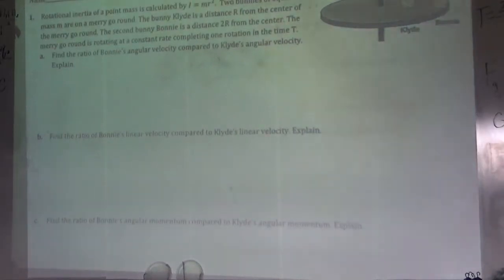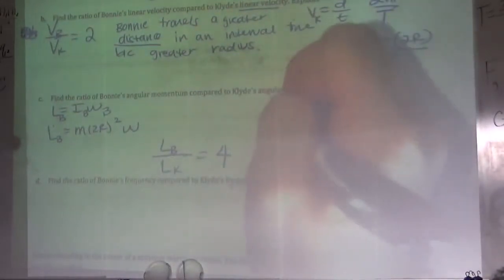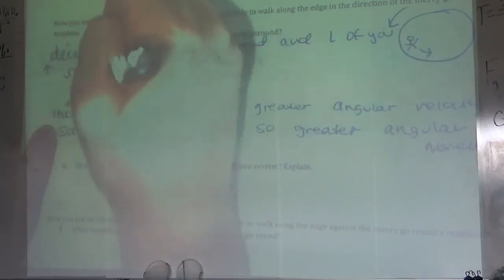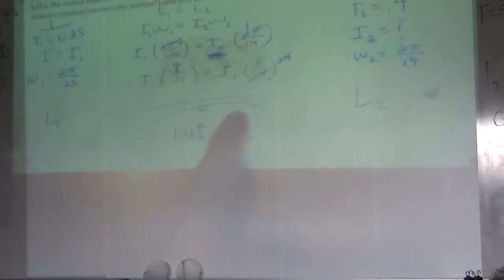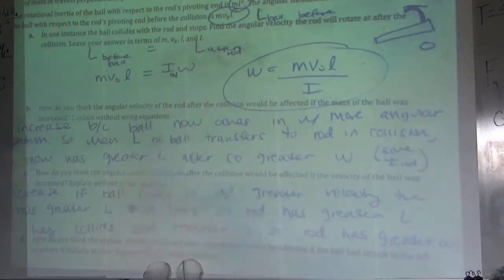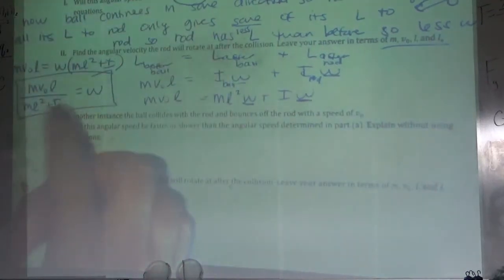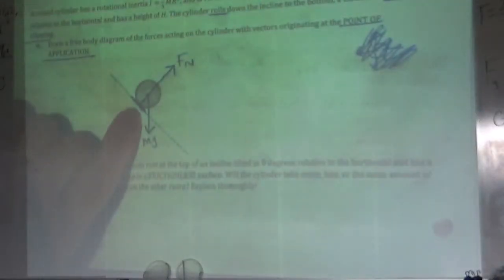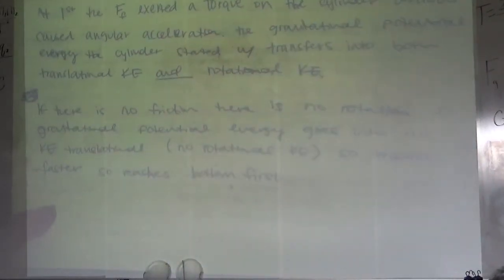Rotational motion FR review